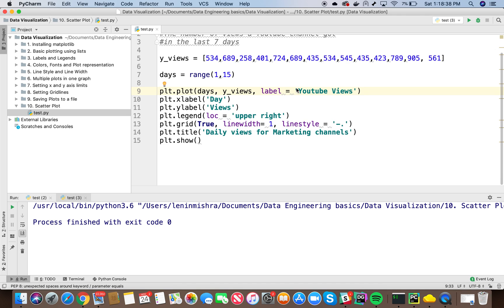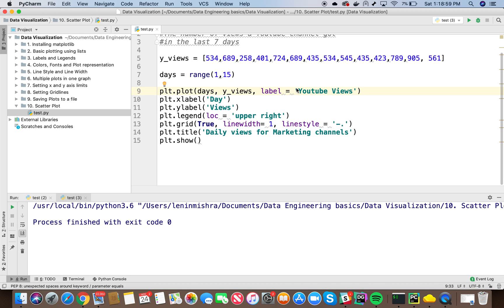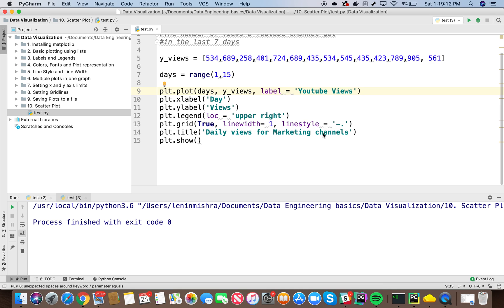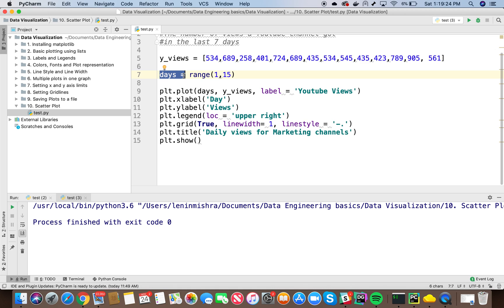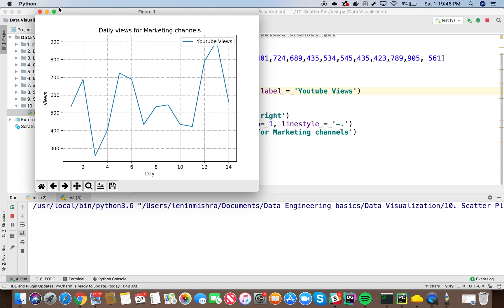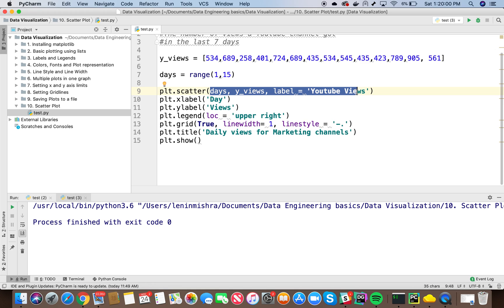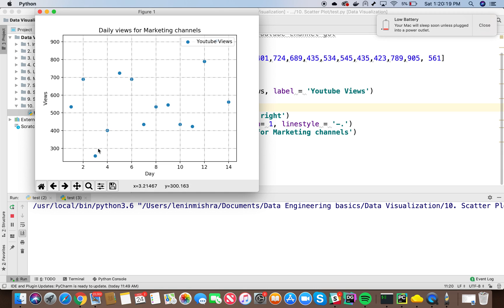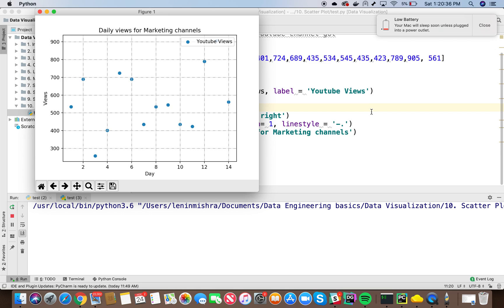Matplotlib Tutorial 10 | Scatter Plots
Scatter plots are used to compare trends in different categories of data types through graphs. Here is a complete tutorial on drawing scatter plots with matplotlib.